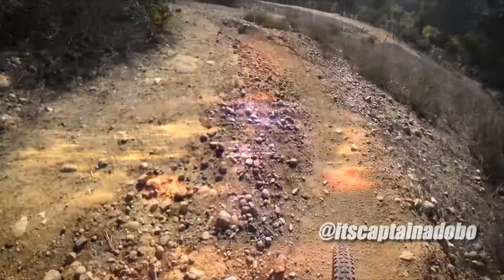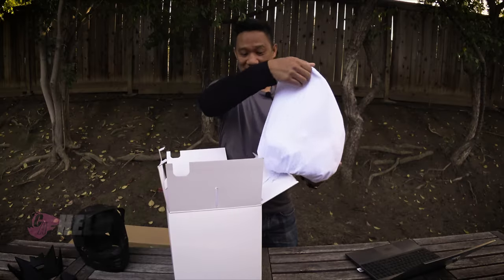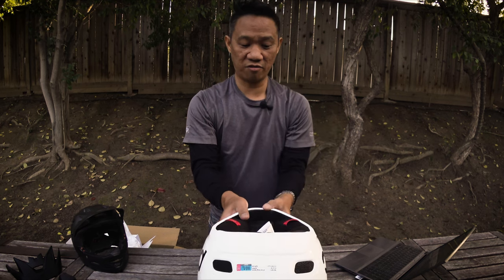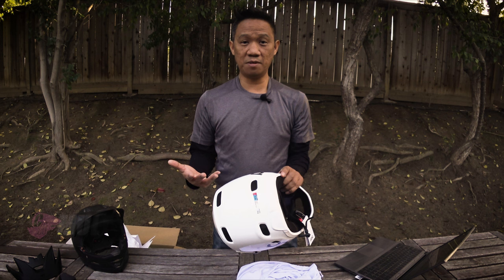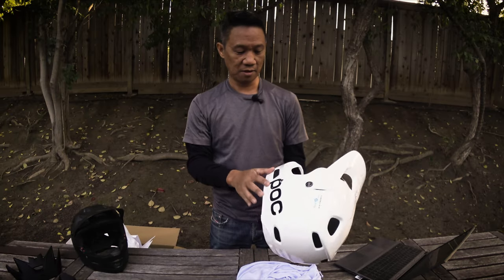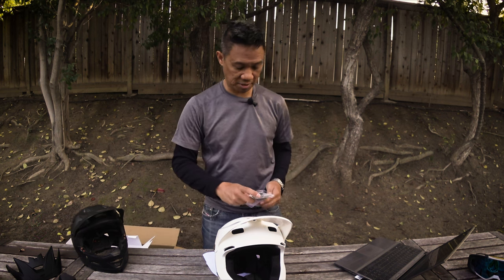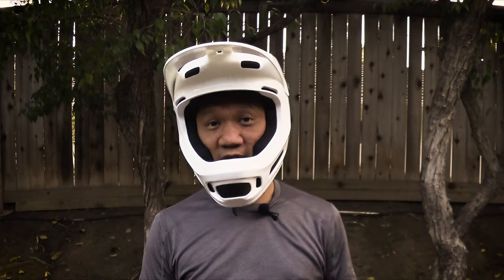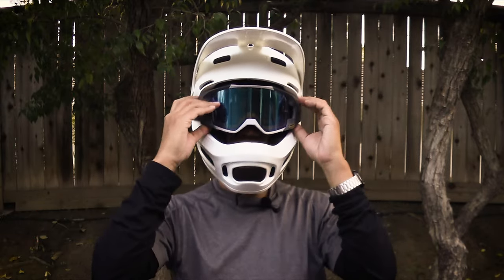MTB UNBOXING | POC Coronair Spin 4K S03E06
Full video of unboxing and my initial impressions of the POC Coronair Spin.  I compromised my previous full face so this is going to be my Park helmet for a while.

What are your thoughts on a full face helmets?

00:00 Intro
01:02 What's Inside
01:17 Bag
01:32 Ventilation
02:17 Visor
02:35 Materials and Construction
04:00 Padded Inserts
04:16 Fit
04:49 With Sunglasses
05:23 With Goggles
05:56 Conclusion